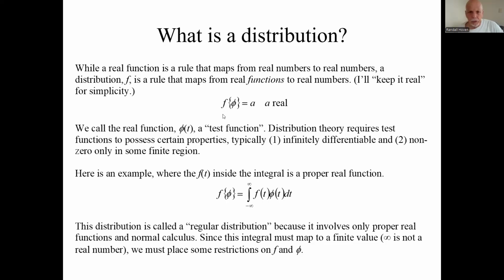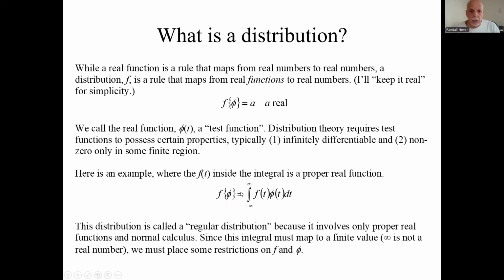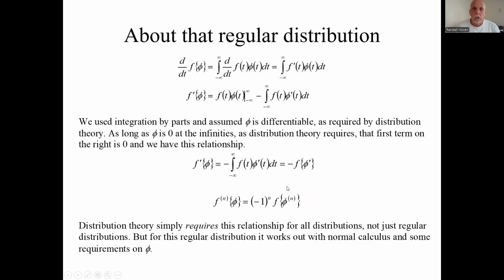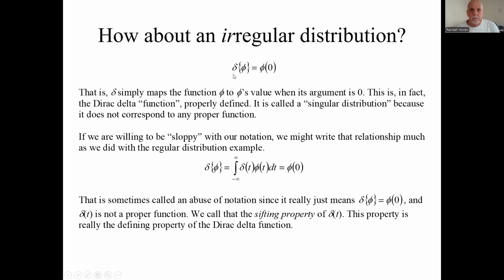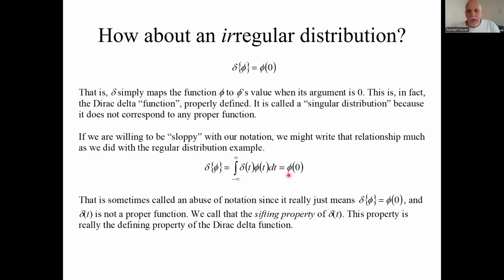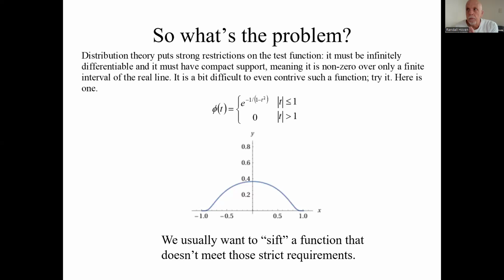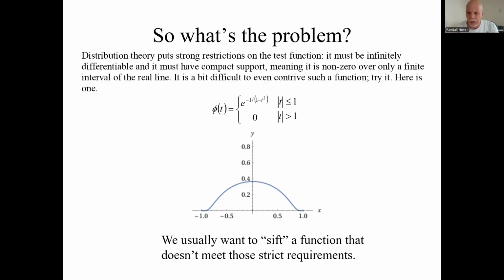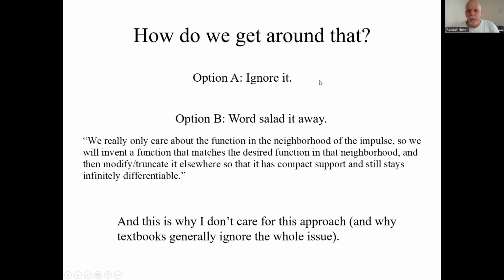2.2 Dirac Delta "function" as a distribution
Describes how the Dirac Delta Function is dealt with as a distribution. What we usually call the "sifting property" is actually the defining property of this distribution.